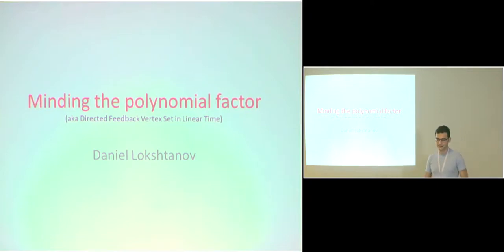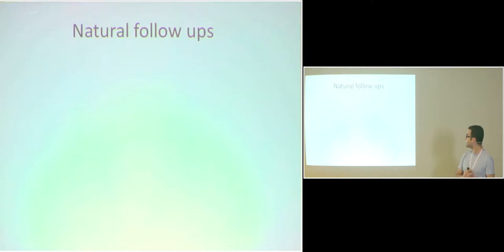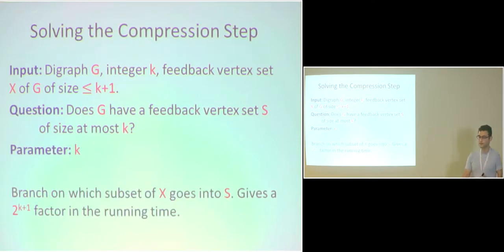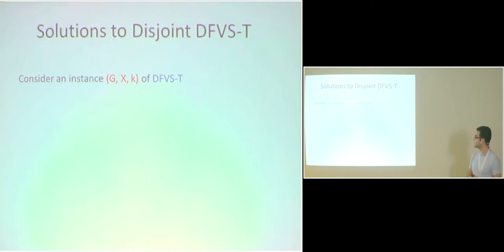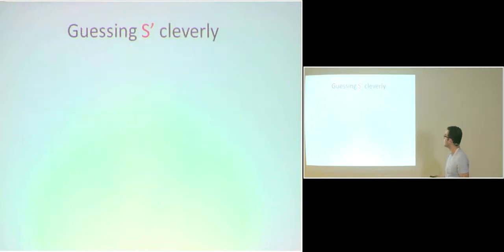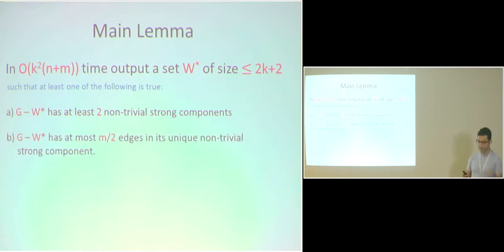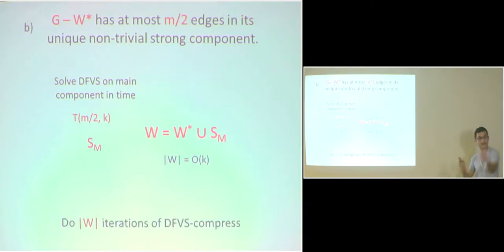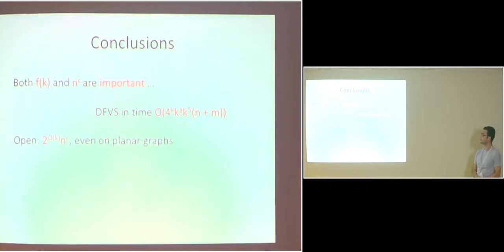DAY4 1 20: Minding the poly(n) (Daniel Lokshtanov)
Polynomial factors in running times of parameterized algorithms.